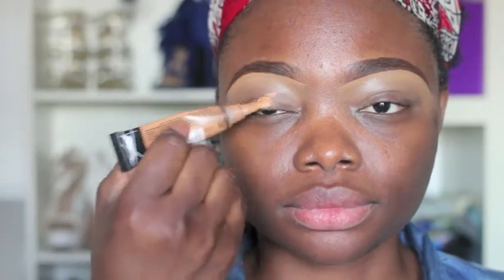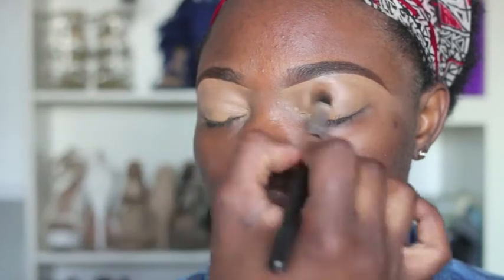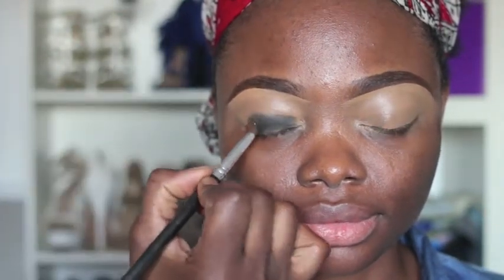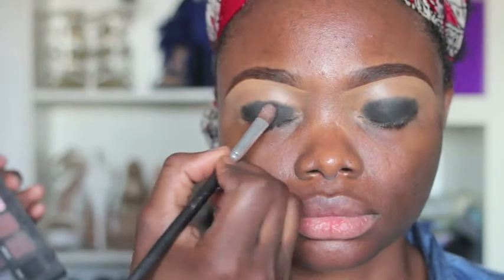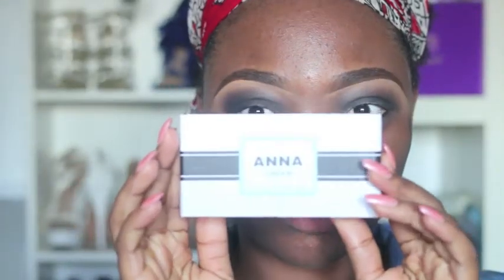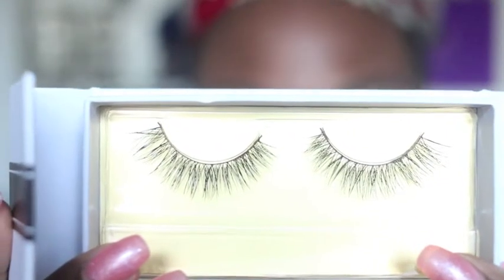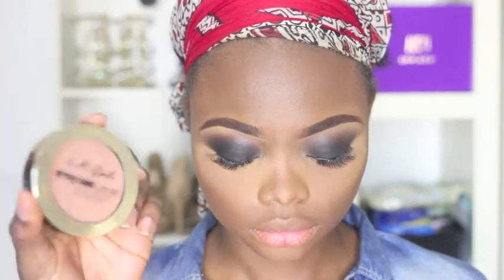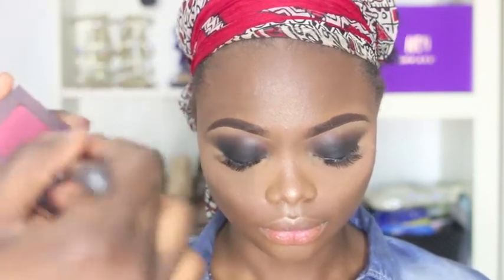Watch me Transform my friend (makeup tutorial)